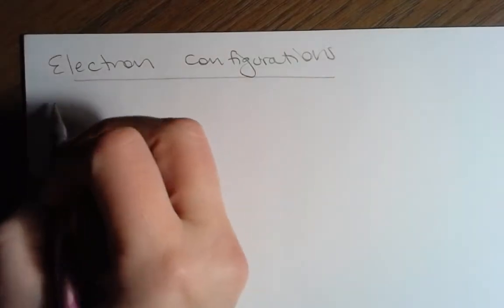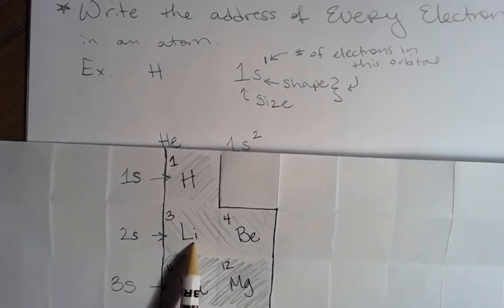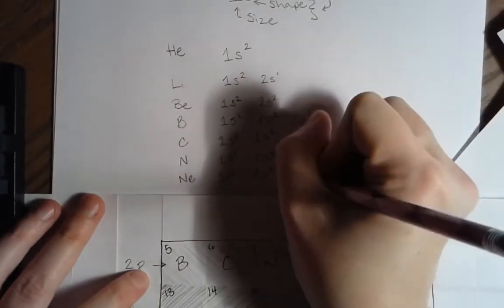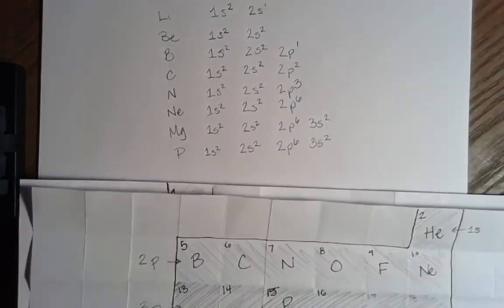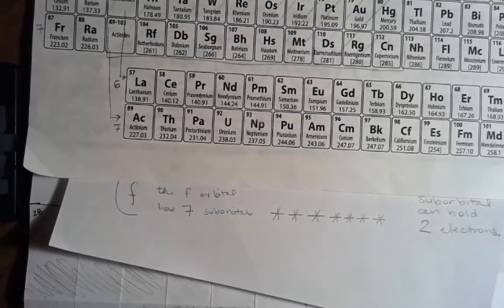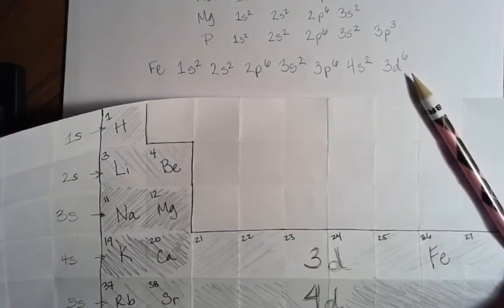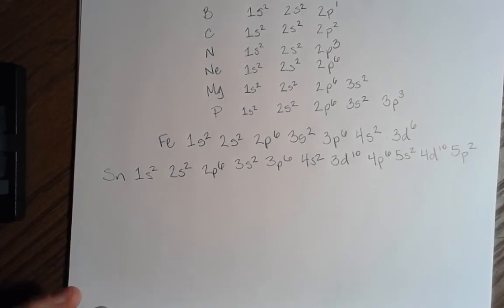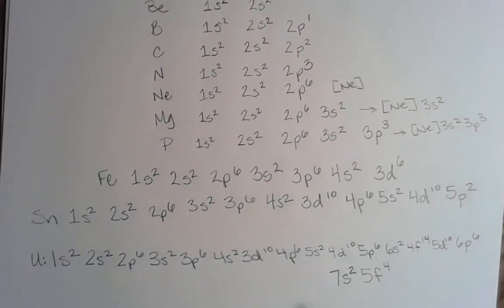21 02 24 How to Write electron configurations